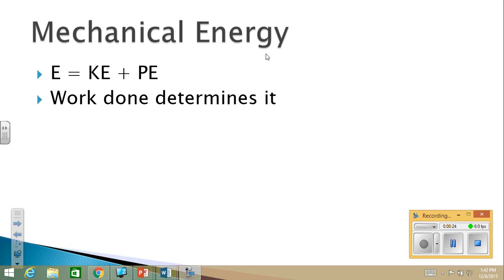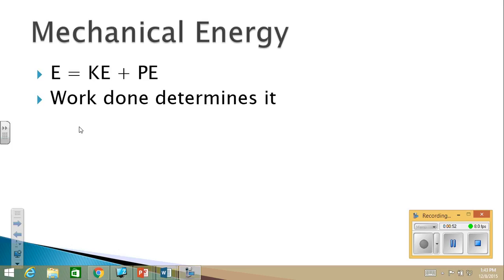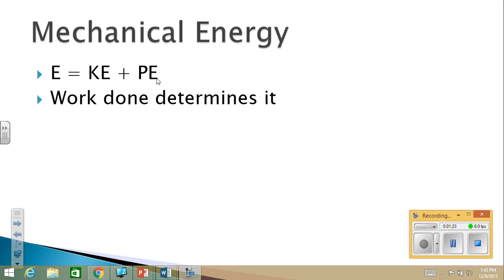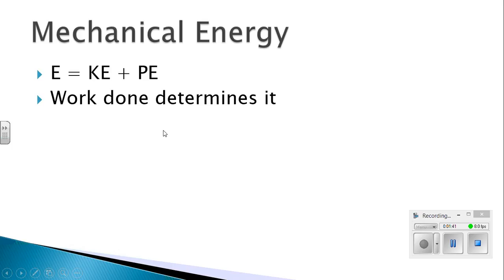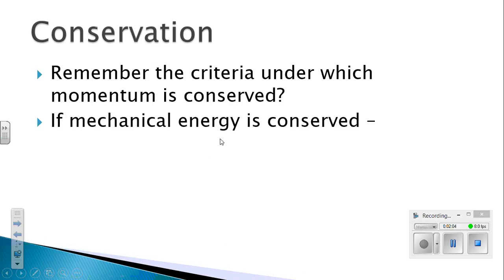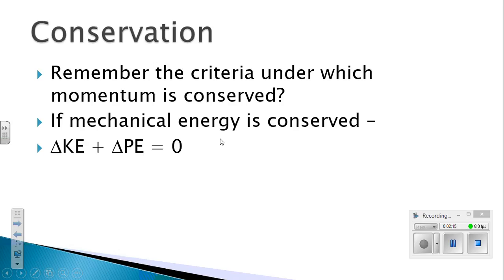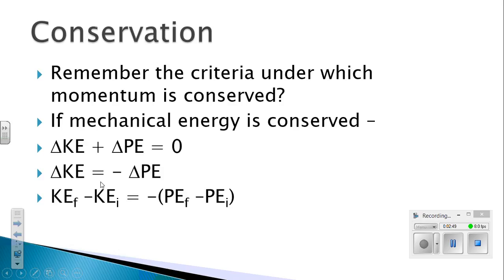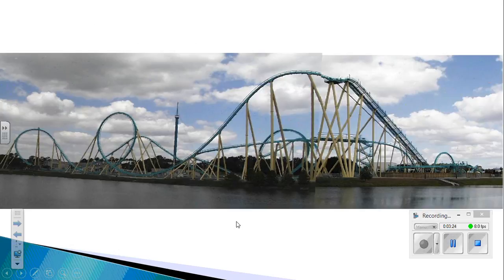Conservation II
Work, Potential Energy, and Kinetic Energy